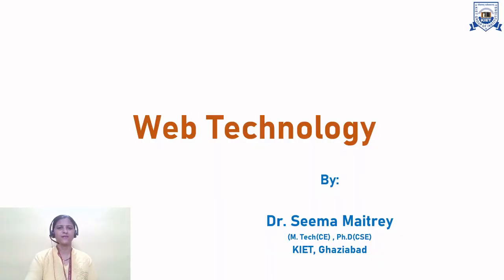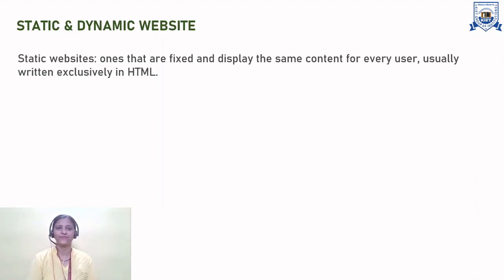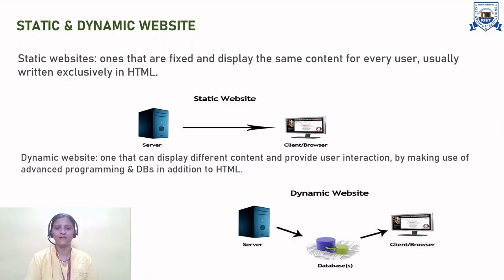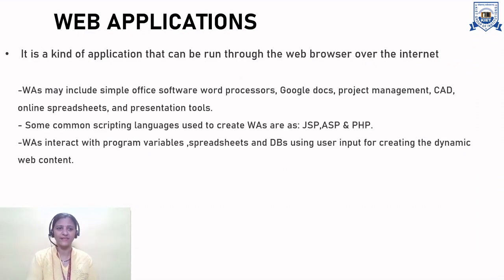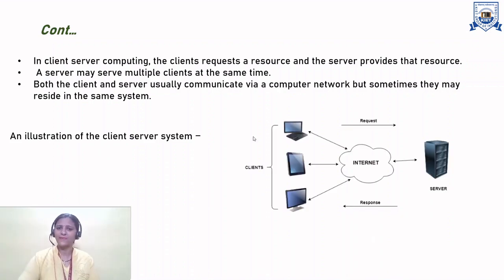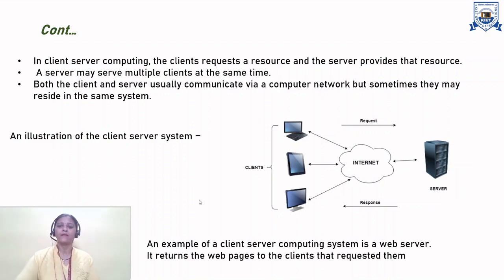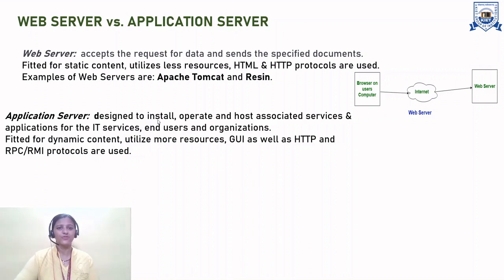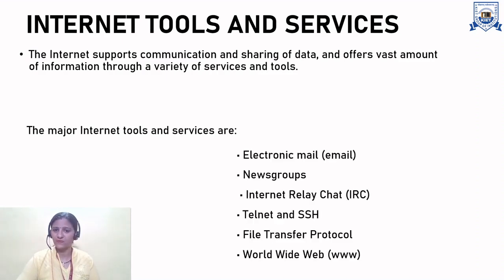L - 2 | Unit - 1 | WEB BROWSER, WEB SITE, CLIENT-SERVER COMPUTING | Web Technology